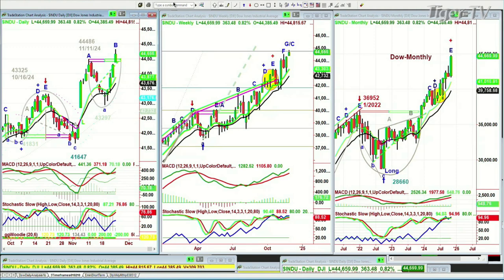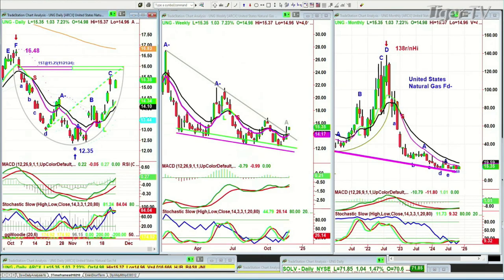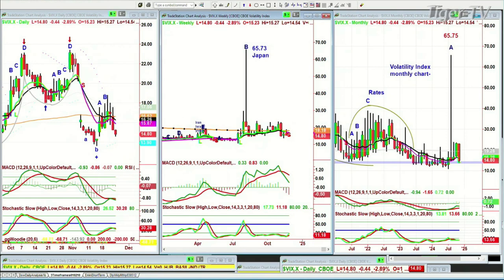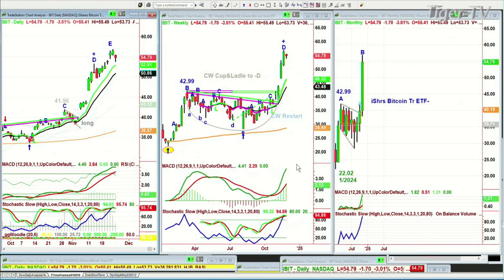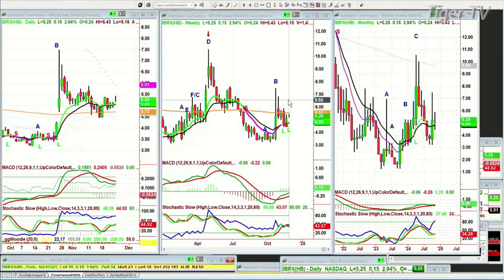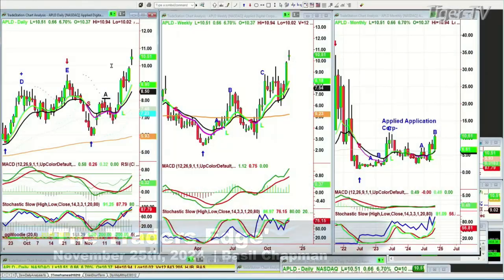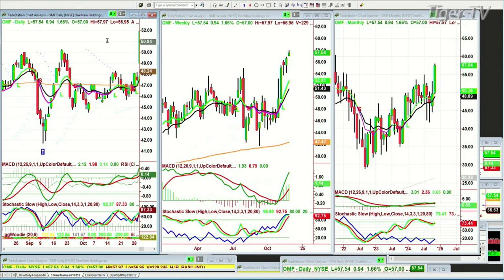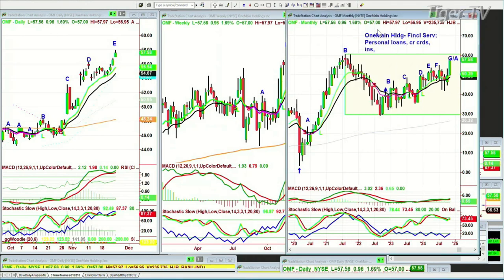November 25th, The Trader's Edge with Basil Chapman on TFNN - 2024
9:06 'The Morning Market Kickoff' with Tommy O’Brien
10:06 'The Tiger Technician’s Hour' with Basil Chapman
11:00 'The Trader's Edge' with Steve Rhodes
1:06 'Trade What You See' with Larry Pesavento
3:06 The Tom O’Brien Show